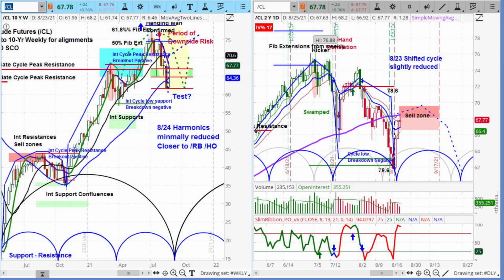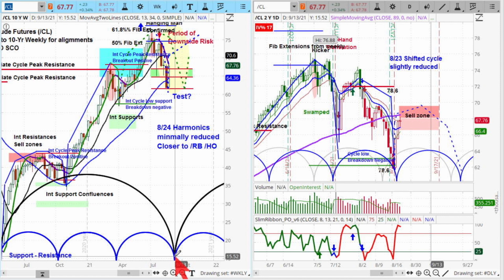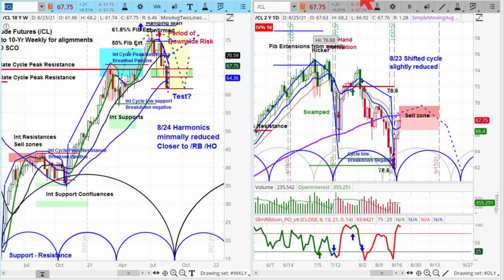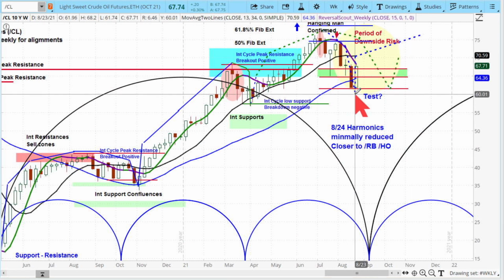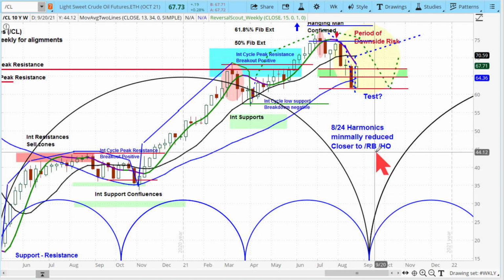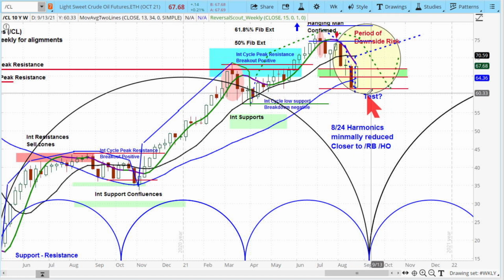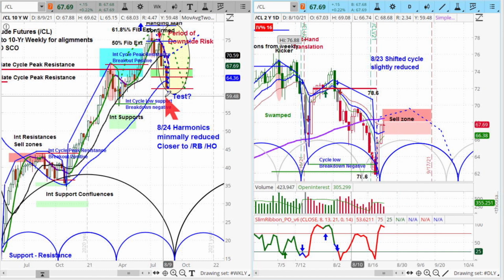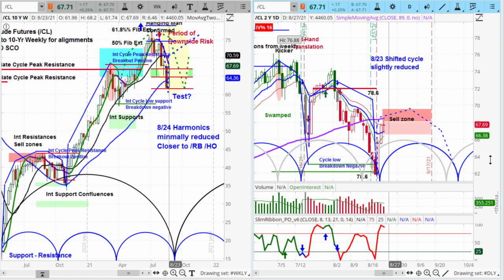Light Crude Oil Chart Review | Timing & Price Projections | Cycle Analysis - askSlim.com